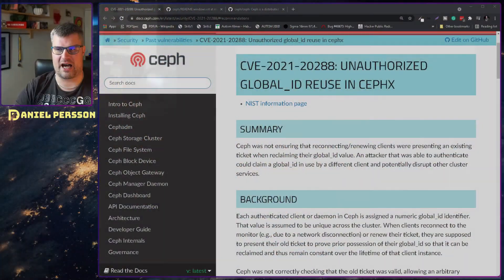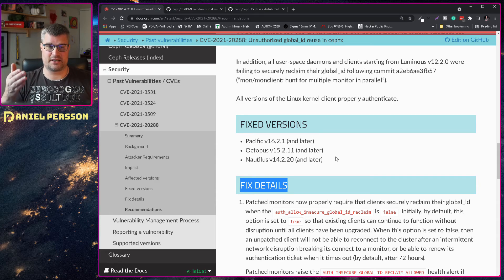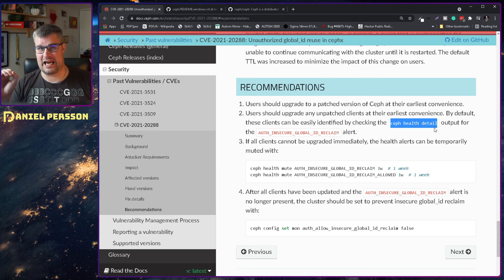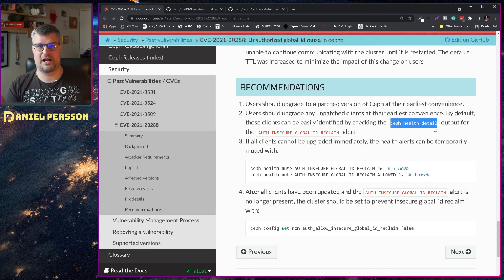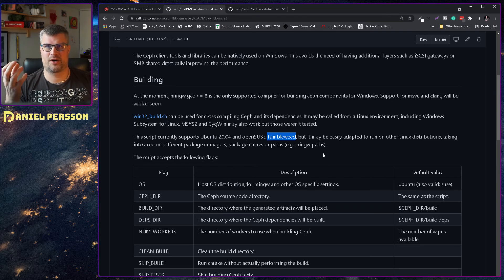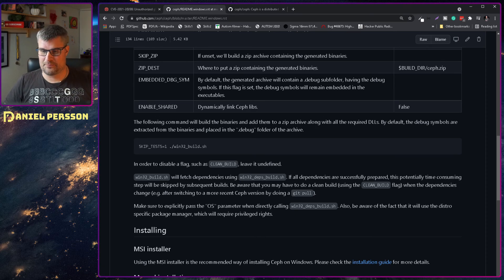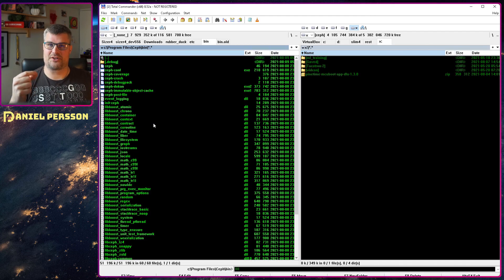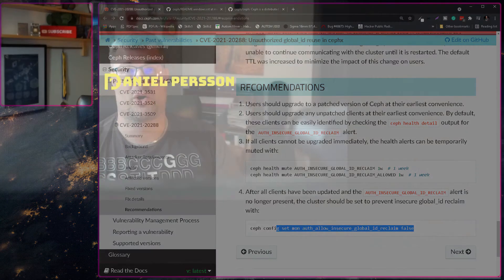How to solve the global id reclaim in your Ceph cluster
We look into what the error about global id reclaim when you upgrade your Ceph cluster is all about. I got this error when I installed my new cluster and had to solve the issue. After reading about the reclaim of the global id I understood that it was a really bad practice and I'm happy they found a solution to it.

Learn in-demand skills like data modeling, data visualization, dashboarding, and reporting in less than 2 months.